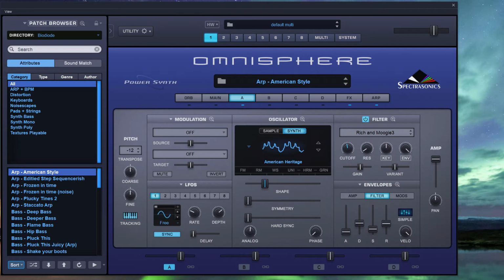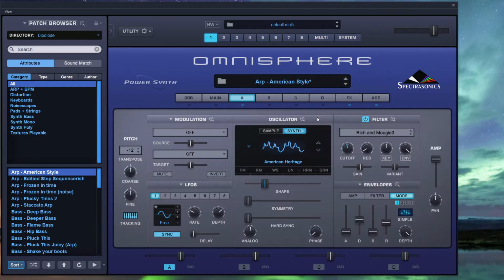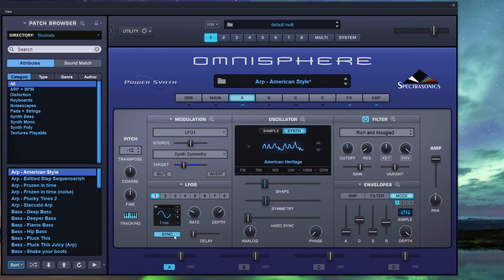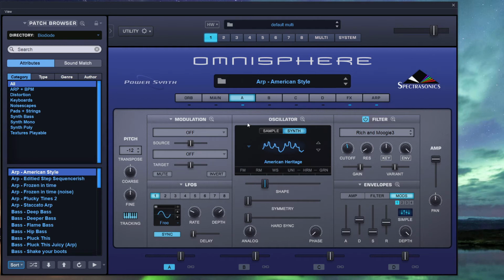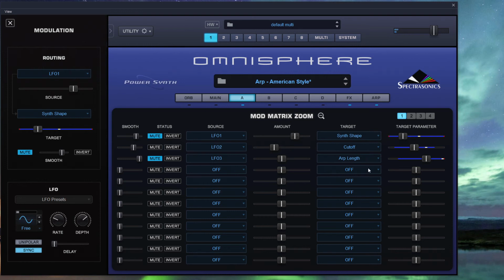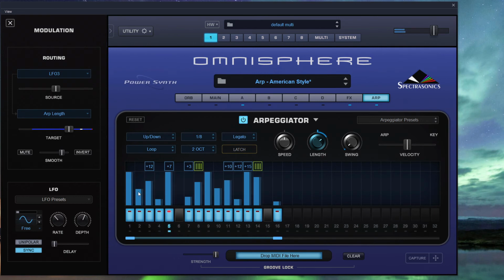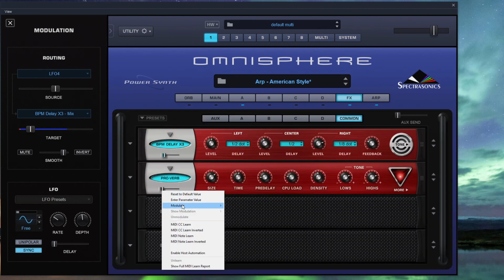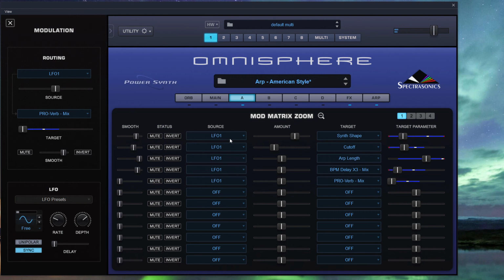Omnisphere LFO Section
Today we are going to take a look at Omnisphere LFO Section. What is an LFO? LFO stands for Low Frequency Oscillator and typically runs at around 20hz. Running this low means humans cannot hear the sound that it makes.

What use is an oscillator that doesn't make any sound? You can use an LFO to modulate other parameters in a synthesizer to provide depth and movement to the patch. A simple use of an LFO can add life to what would otherwise be quite a static sound.

This video provides a whistle-stop tour of the LFO section within omnisphere and sets the scene on how you can use it to breath life into your own patches.